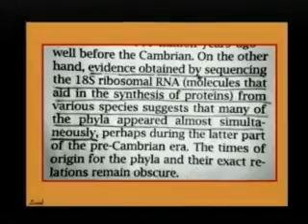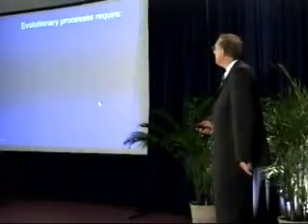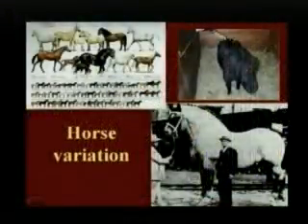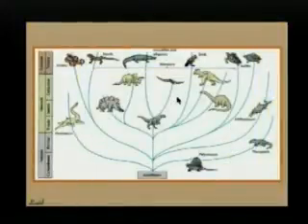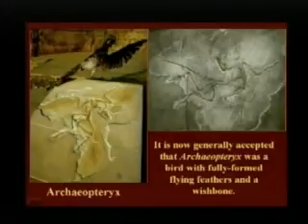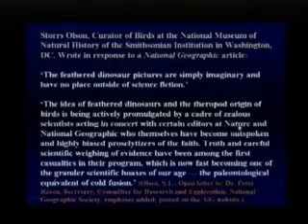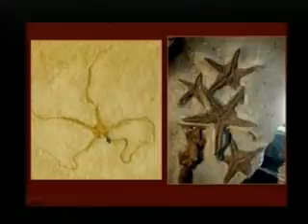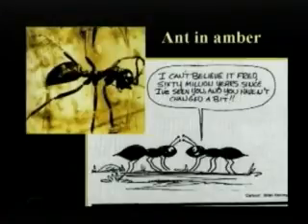03 Bones in Stones